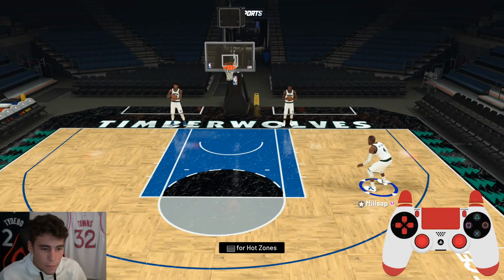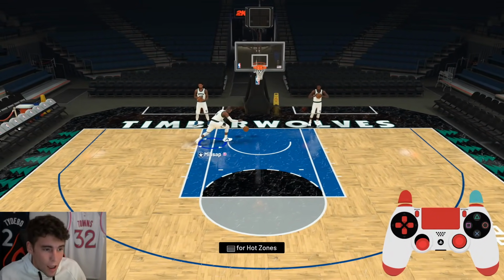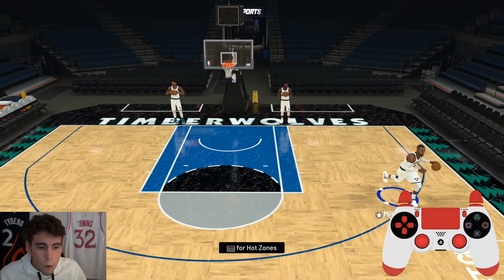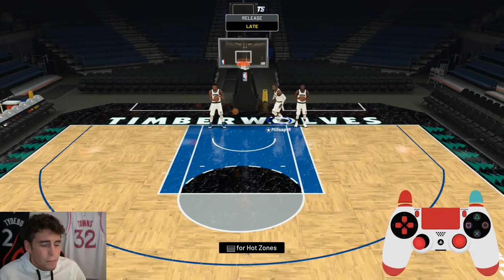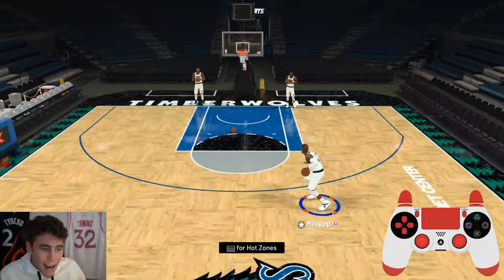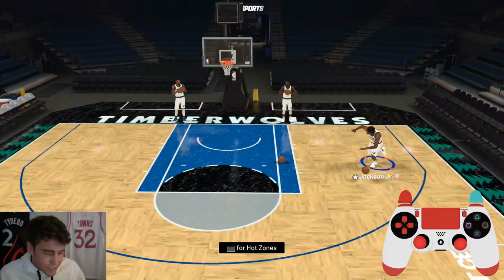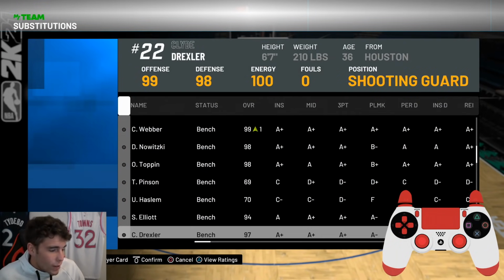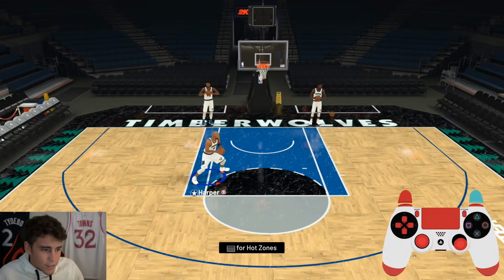HOW TO DO THE MOST OVERPOWERED MOVE IN NBA 2K21 MyTEAM! SPIN DUNK TUTORIAL!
In this video, I give you guys a tutorial on how to do the spin dunk in NBA 2K21 MyTeam. This is the most overpowered move in NBA 2K21 MyTeam. You get crazy dunk animations from doing this move and it activates showtime. It is super cheesy and glitchy. I hope this helps your no money spent, budget or god squad.